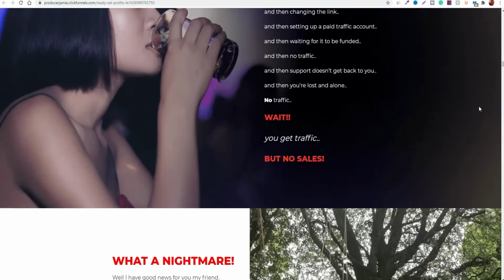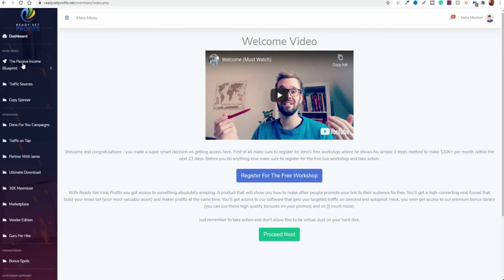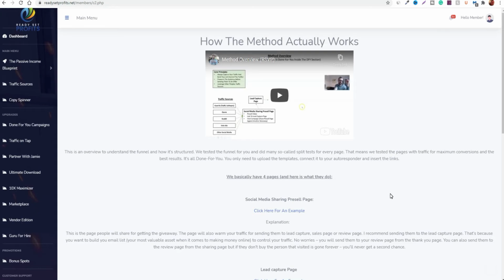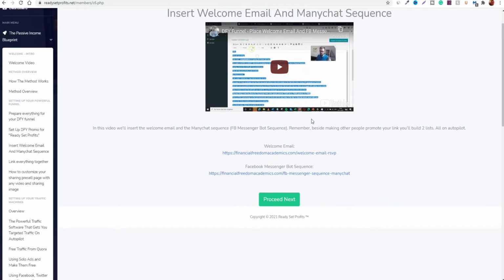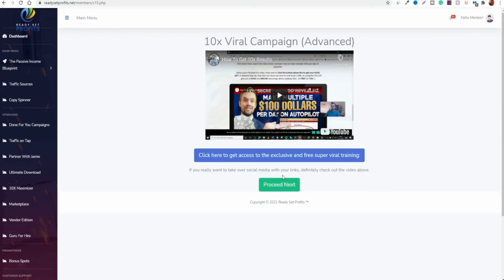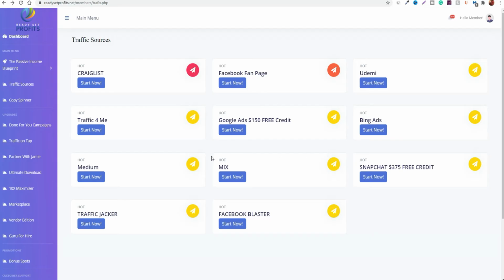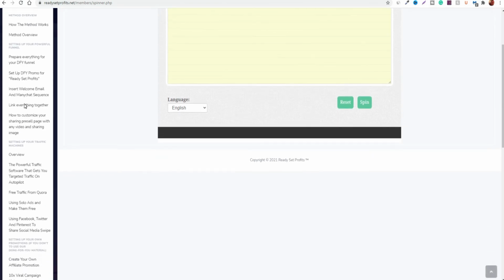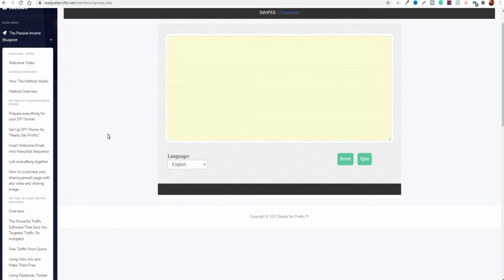Ready Set Profits Review - Hit or Miss?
This ready set profits review will look into the ideas behind using the resources inside to funnels and use traffic to make sales while discussing if it's something you can look into or avoid.

Timestamp Sections

00:00 Intro
00:25 Sales Page
01:47 Members Area
05:07 Traffic Sources
07:25 Upsells
08:10 Final Thoughts